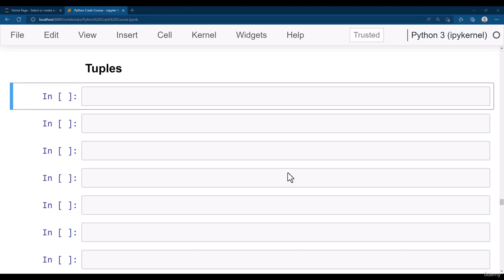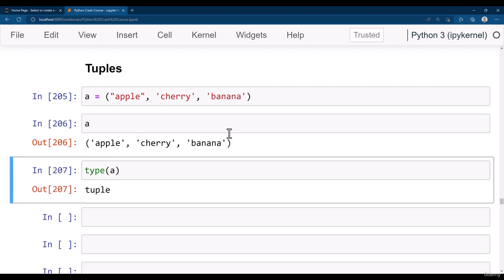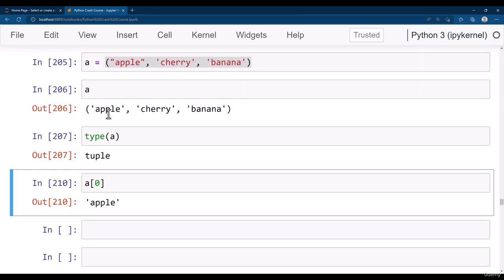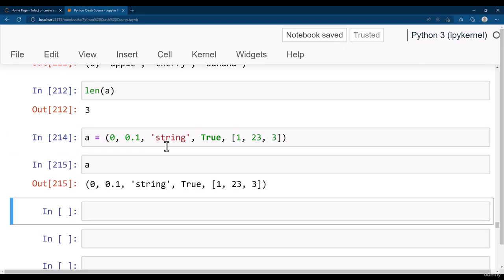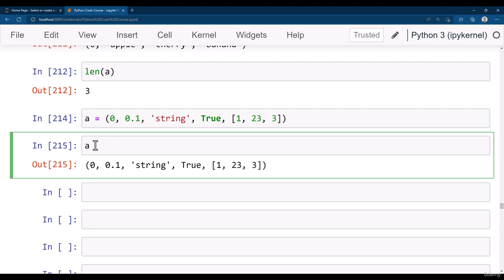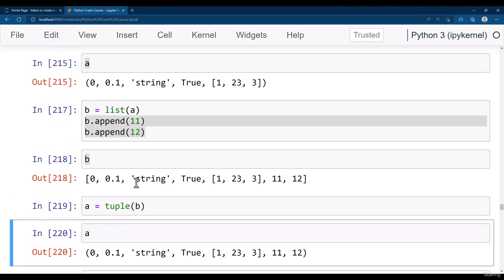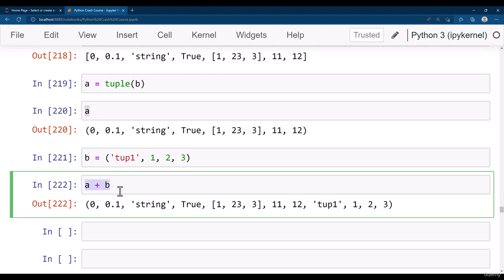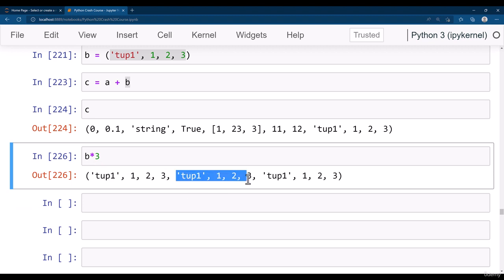Python Tutorial #9 Tuple in Python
A tuple in Python is an immutable collection of elements enclosed within parentheses (). Unlike lists, tuples cannot be modified after creation, making them suitable for representing fixed data sets. Tuples support operations like indexing, slicing, and unpacking, and they can contain elements of different data types.